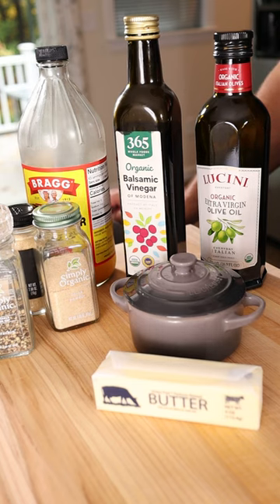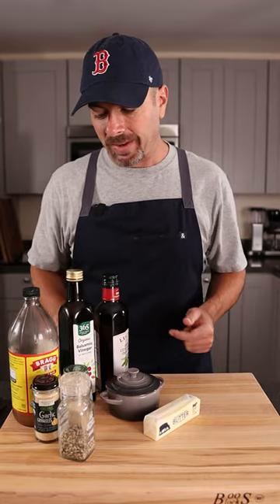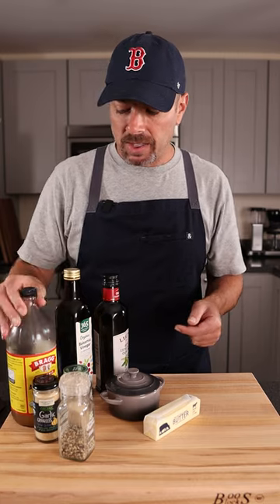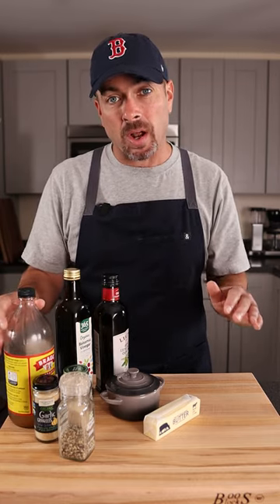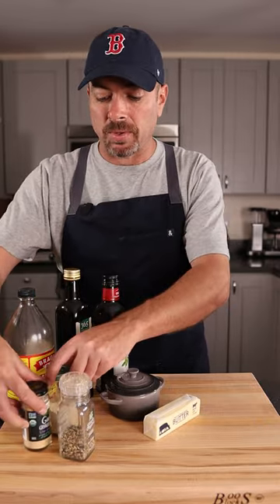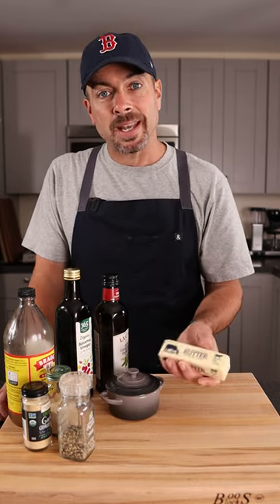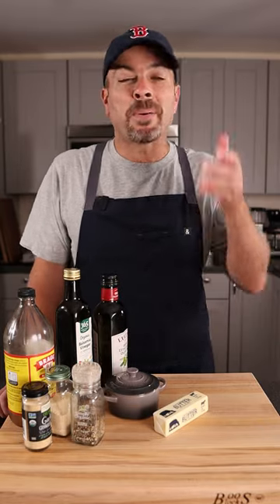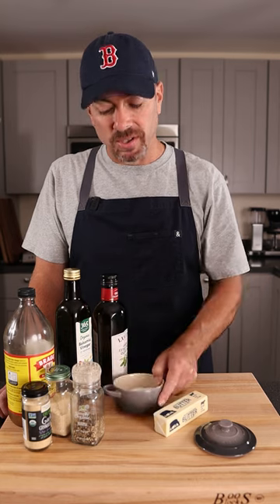Are you cooking with these Ingredients?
These are the must-have on-hand ingredients for home cooks!